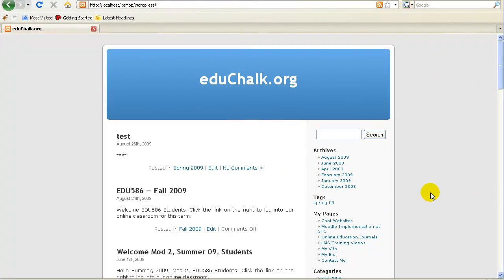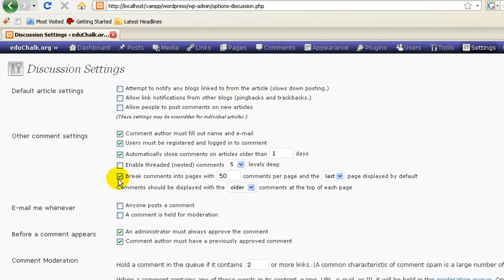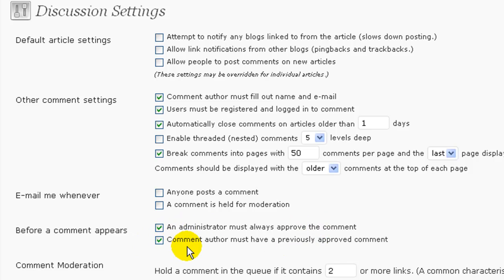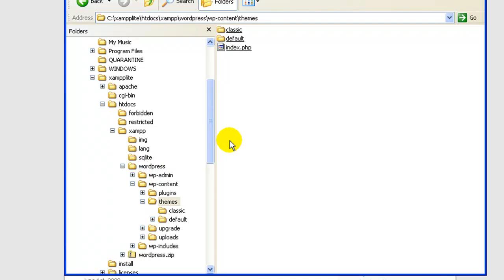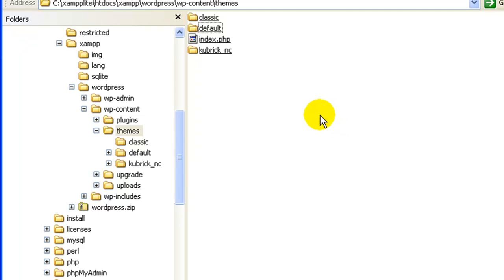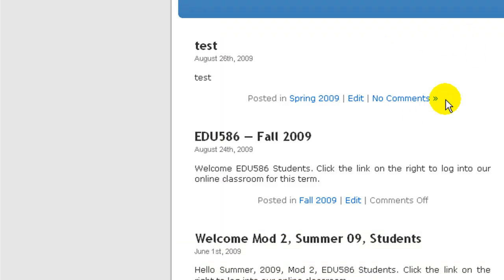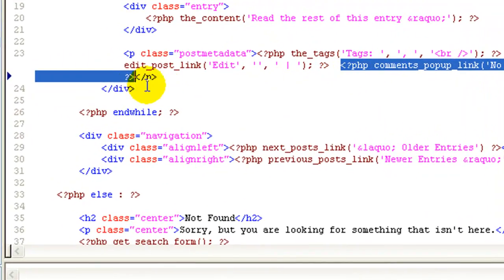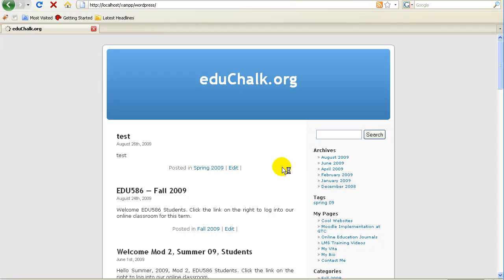How to Remove the Comment Feature From Your WordPress Blog Theme -- Part 1 of 2